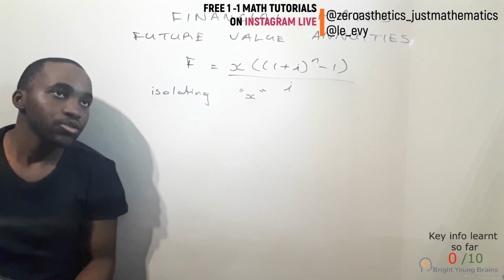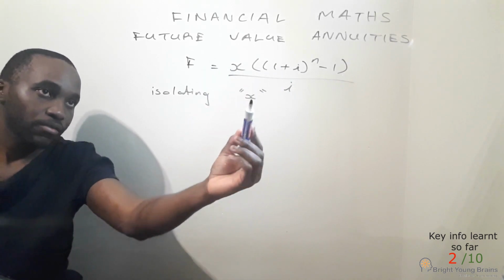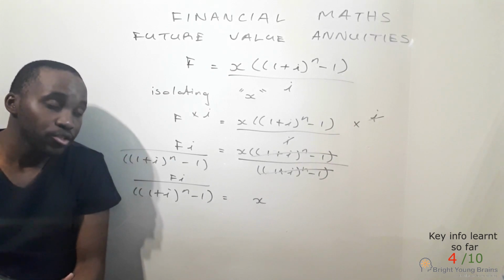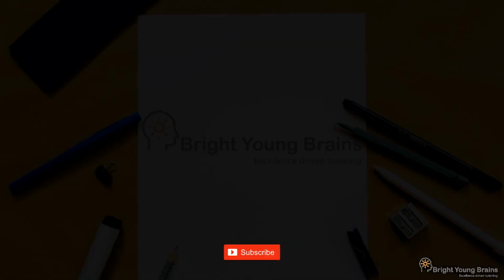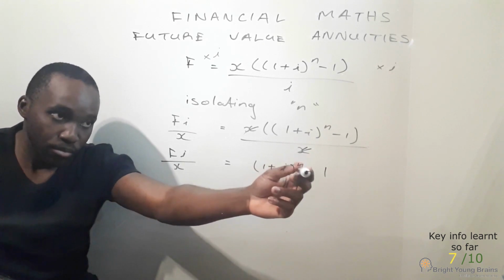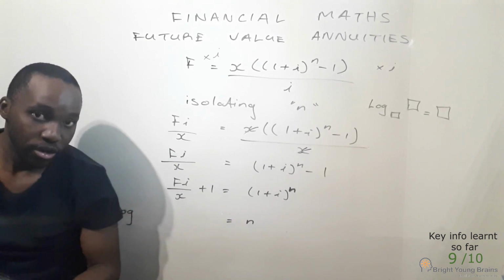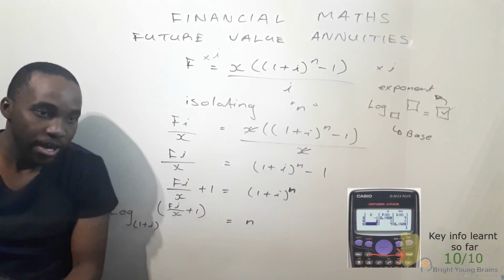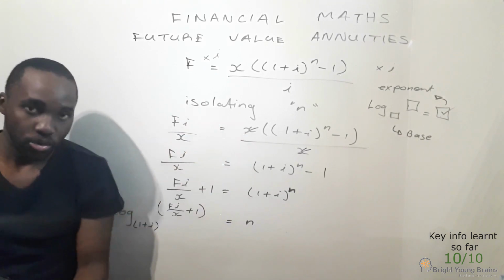Financial Maths Grade 12: Calculating the Number of Payments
In this video, we explore Calculating the Number of Payments in Financial Maths Grade 12. Learn how to determine the number of payments required for loans, investments, and annuities using relevant formulas and examples. This tutorial provides a clear understanding of how to manage financial schedules effectively.